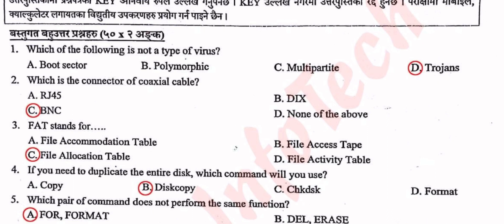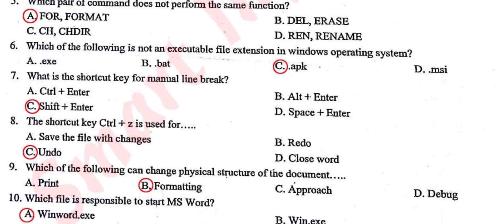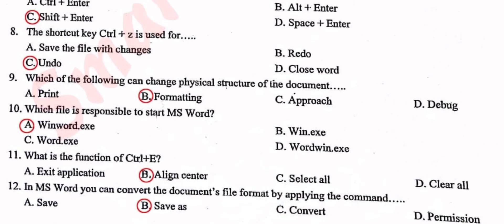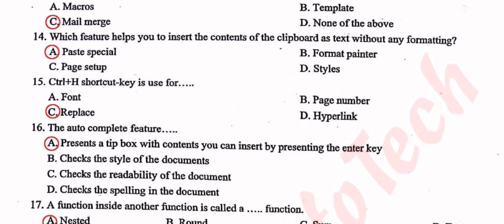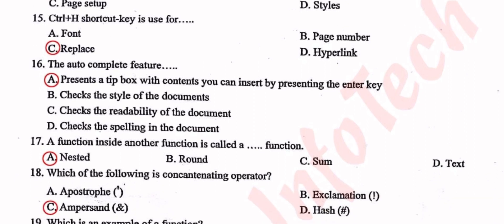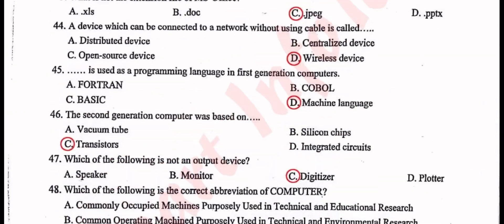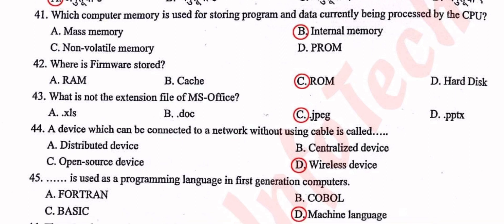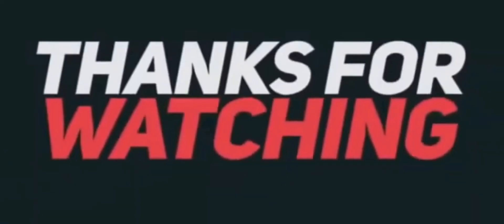Koshi Loksewa Assistant Computer Operator Loksewa Question 2080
👉️ Free मा लोकसेवा र विभिन्न Entrance Exam तयारी गर्न यो फेसबुक Group Join हुनु होस